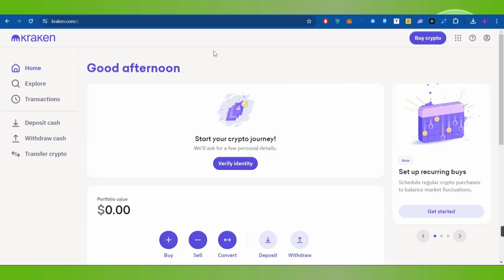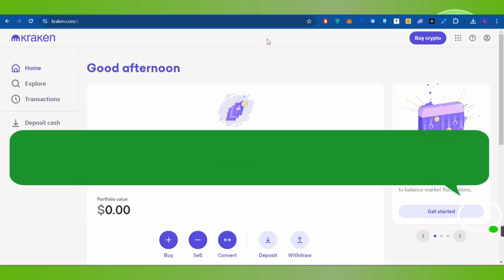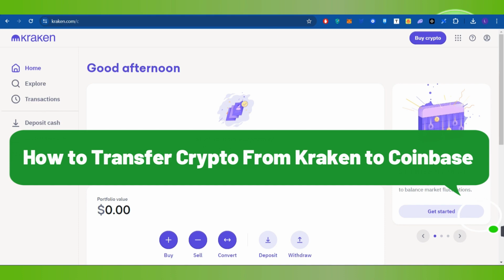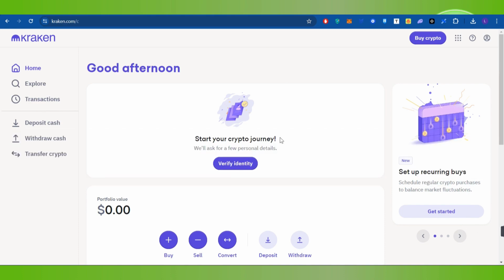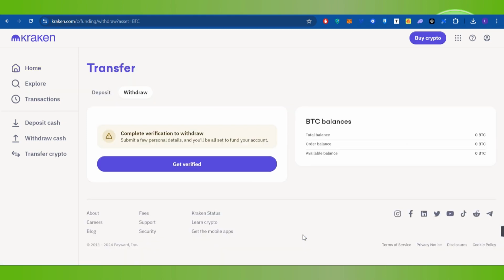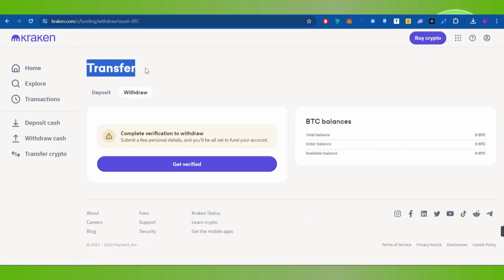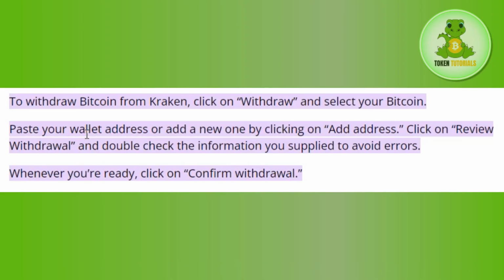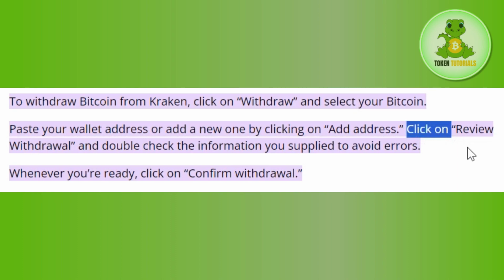How to Transfer Crypto From Kraken to Coinbase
Welcome to Token Tutorials! In each video, I will show you How to Transfer Crypto From Kraken to Coinbase